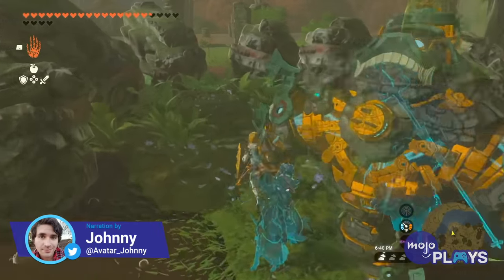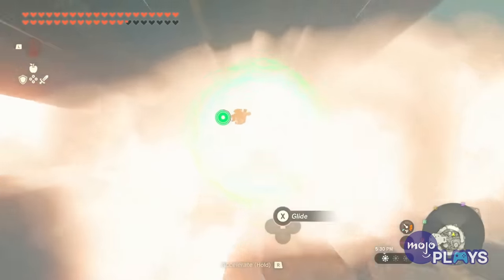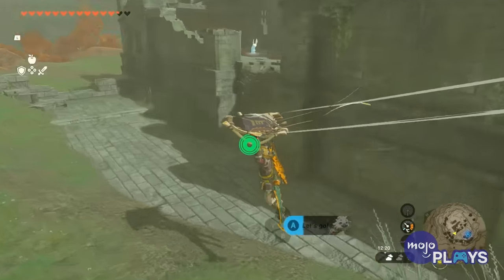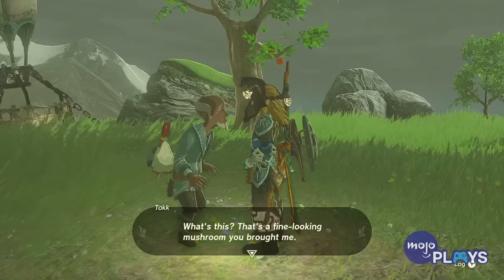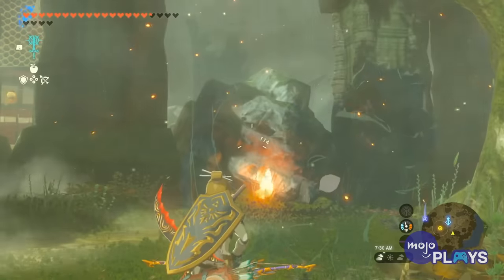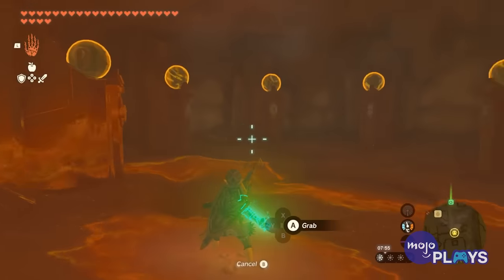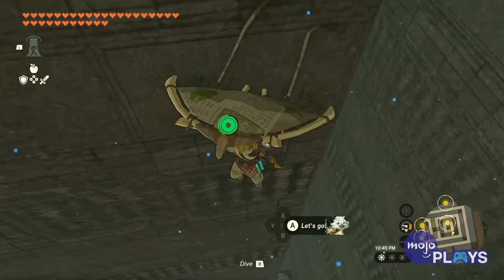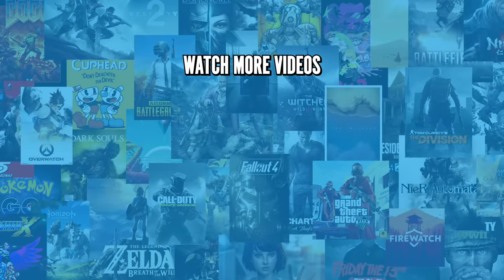The 10 BEST Side Quests in Zelda Tears of the Kingdom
Whether it’s because they feature great characterization, earn you an awesome reward, or are just plain fun, "Tears of the Kingdom" features some great side quests. For this list, we'll be shining a light on the strongest optional quests found in Link's latest adventure. Our list of the best side quests in "The Legend of Zelda: Tears of the Kingdom" includes Mattison’s Independence, Misko’s Treasure: The Fierce Deity, Infiltrating the Yiga Clan, The Lomei Labyrinths, and more! There are plenty of others we had to leave off the list. So, be sure to head to the comments and let us know what your favorite side quest was!